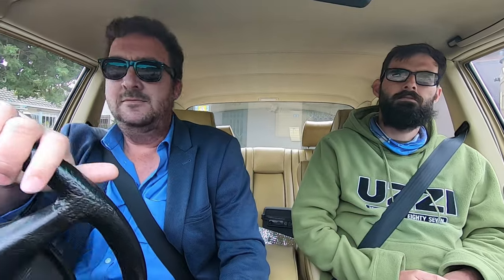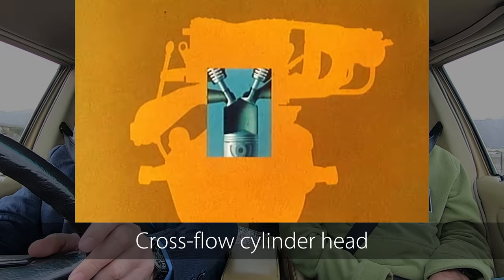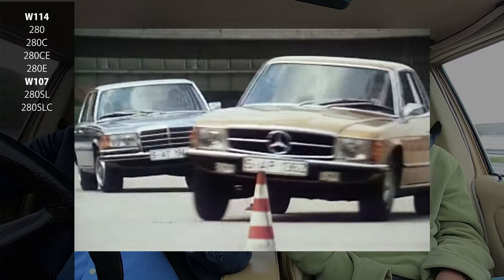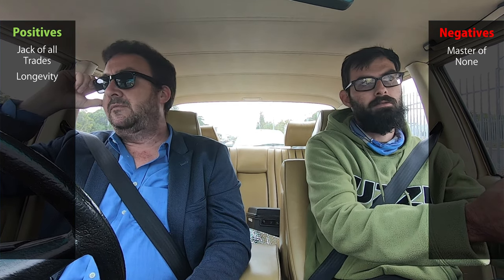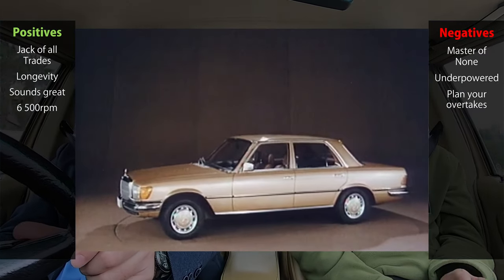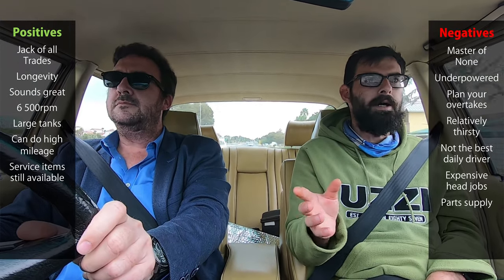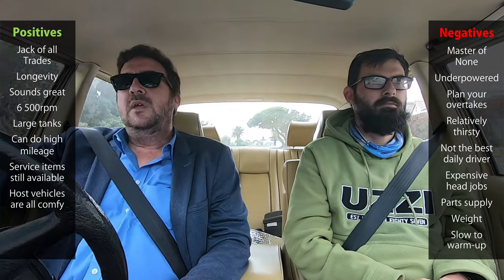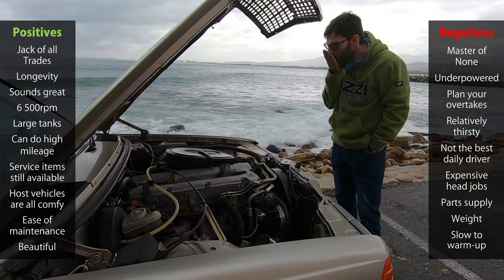Documentary Vlog: Mercedes-Benz M110 Engine [ 50th Anniversary ]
Buckle up and join us for a drive in an M110 powered Mercedes for this anniversary vlog about the legendary straight-six engine of the 1970's and 80's.

Some of the vehicles with this engine include the 280, 280C, 280CE, 280E, 280GE, 280S, 280SE, 280SEL, 280SL, 280SLC and 280TE - which one was / is your favourite?

Material copyright:
Some images and video footage was sourced from (and is copyrighted by) Daimler / Mercedes-Benz AG for educational and informative use in this documentary.